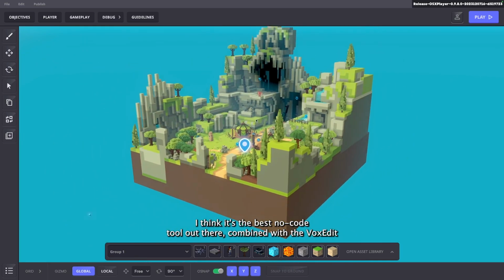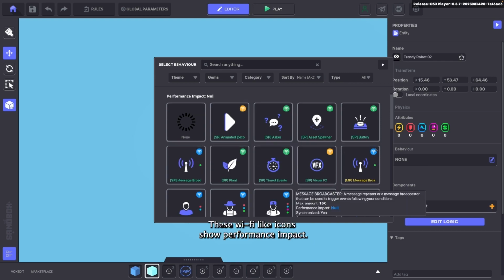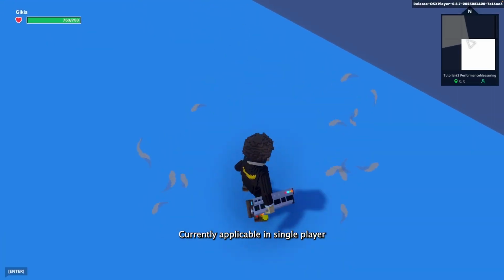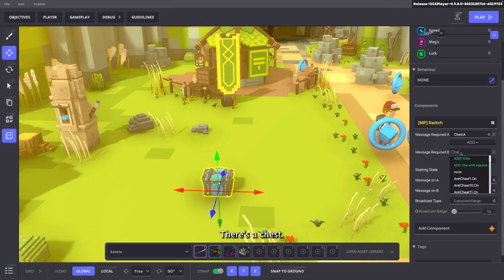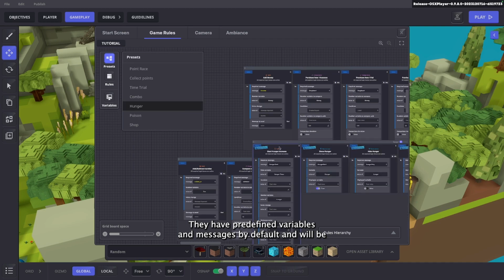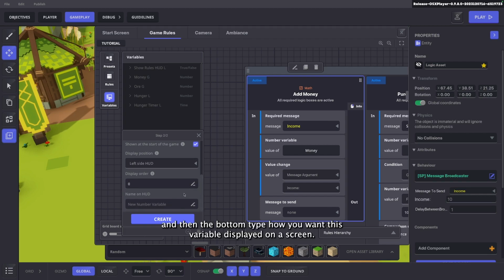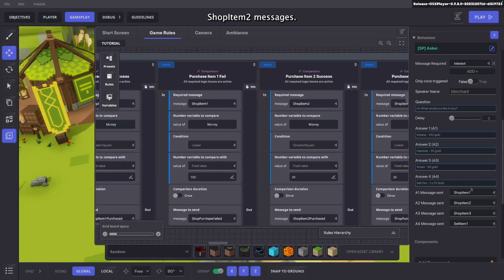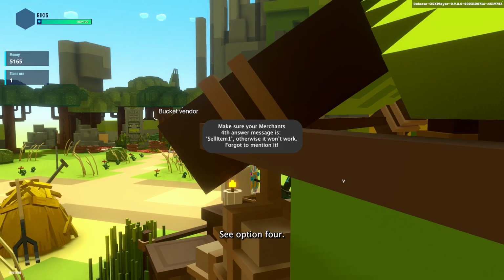Game Maker Tutorial #9 | Beginners Full Guide 0.9 | TheSandboxGame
Join me on a comprehensive journey through Game Maker in this all-encompassing tutorial. In the first half, we cover the essentials, offering a broad overview of everything you need to get started.

In the second half, I try to explain visual scripting tool within Game Maker. I'm a student myself, so let's learn together.

Time stamps:
00:00 Intro
00:25 Section#1 - Left Side Tools (Move, Replace, Preset)
00:53 Section#2 - Top Functions (Game Rules)
02:36 Section#3 - Quick Access Asset Menu
03:04 Section#4 - Behaviours & Components (Right Side menu)
10:04 Section#5 - Grid & Snap functions
10:34 Hierarchy list - All objects in one place
11:06 Additional Behaviours & Components (New on Gm 0.9)
14:04 Setting up your first Quest!
15:53 Understanding Visual Scripting tool
17:36 Building your first game mechanic Generating Income
17:53 Setting up Message Broadcaster with Message Argument
19:47 Adding Add/Subtract Math rule in GameRules
20:03 Creating Number Variable 'Money'
20:25 Explaining meaning inside Math rule & argument editing
21:22 Building second game mechanic shop preset
22:01 Explaining Conditions rule 'GreaterEqual' & 'Lower' and other rules
22:53 Displaying pop-up messages on your screen
23:36 Setting up NPC as your merchant
24:20 Setting up Stone Ore variable and display on screen
26:15 Selling goods to a merchant
28:29 Congratulations, you've completed this tutorial!